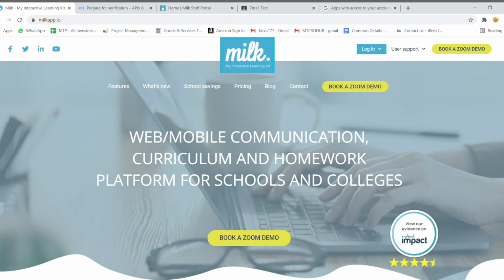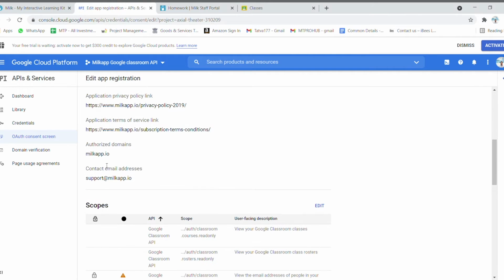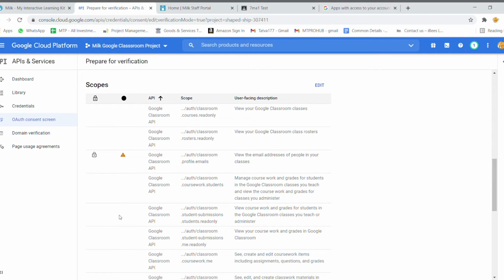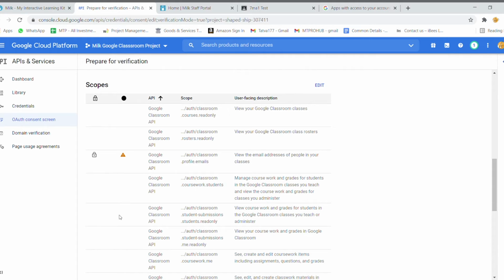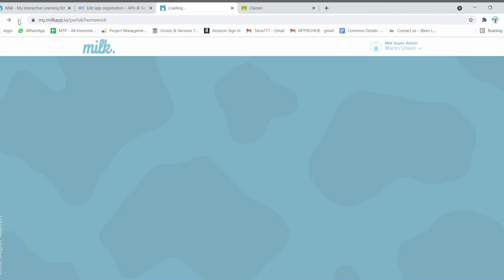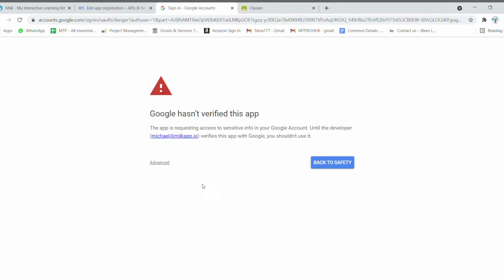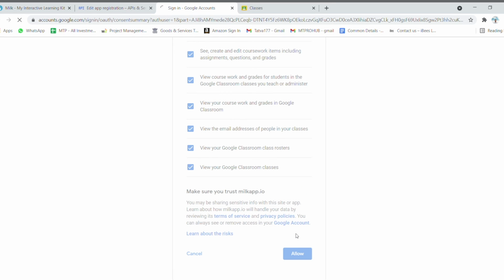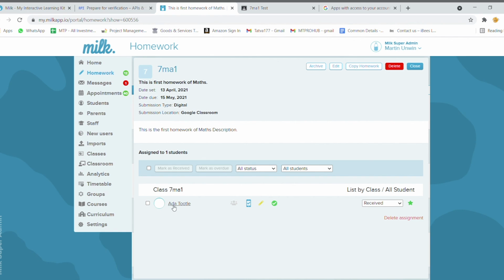Milk GC API verification v6